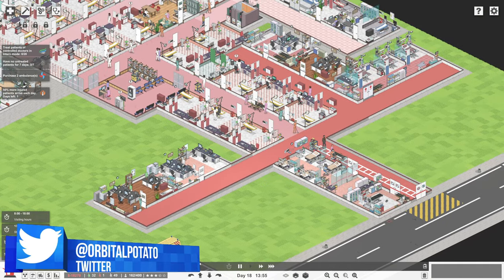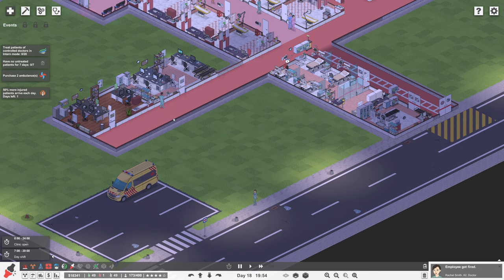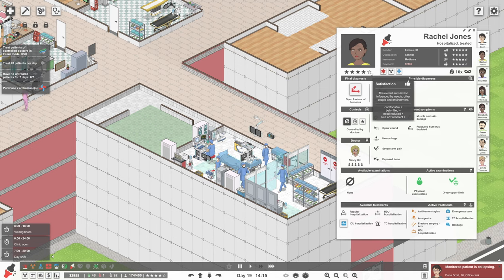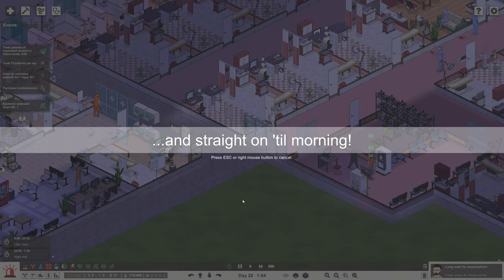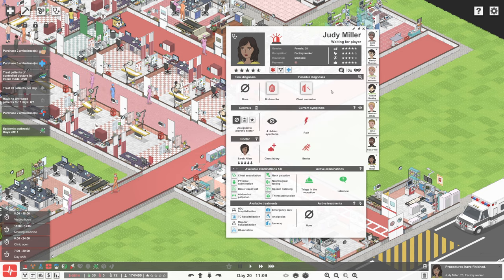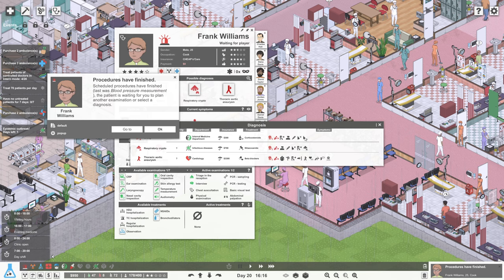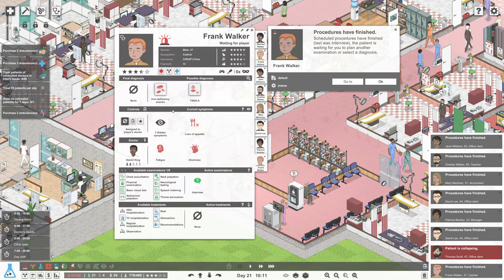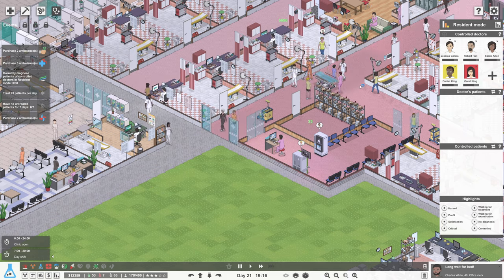PRO DOCTOR! - Project Hospital: INFECTIOUS DISEASES - Management Strategy Game